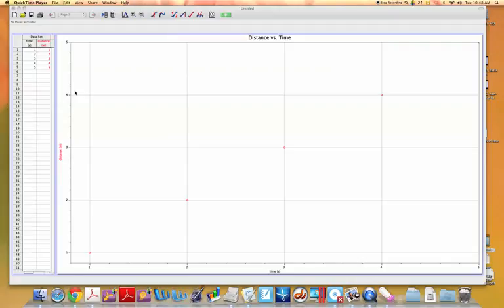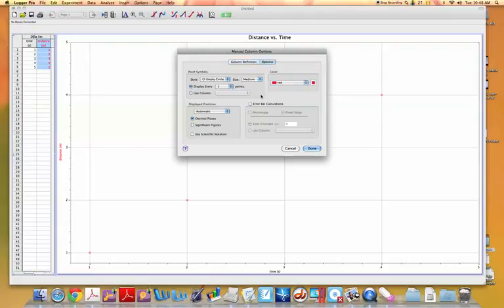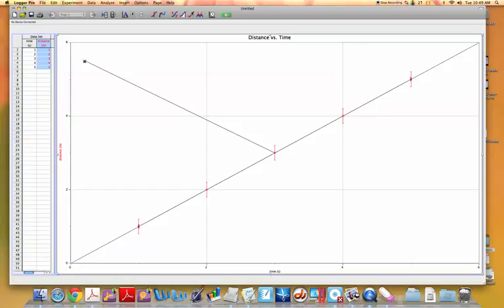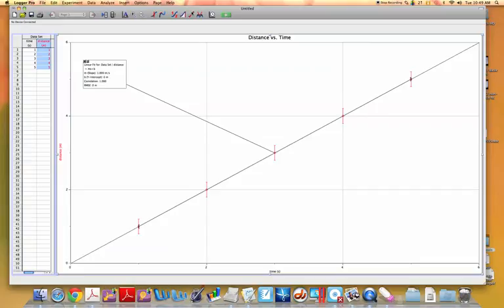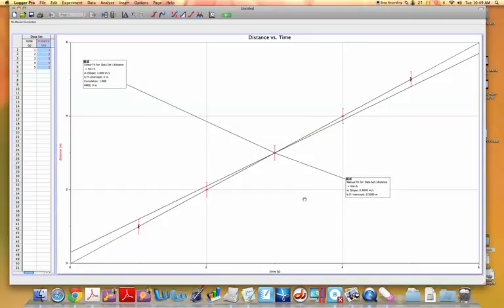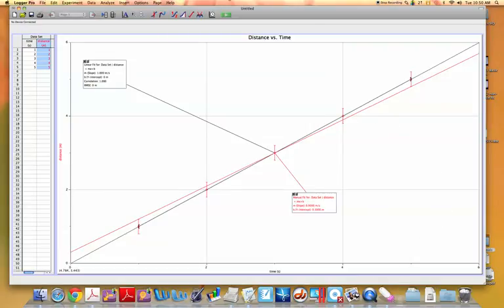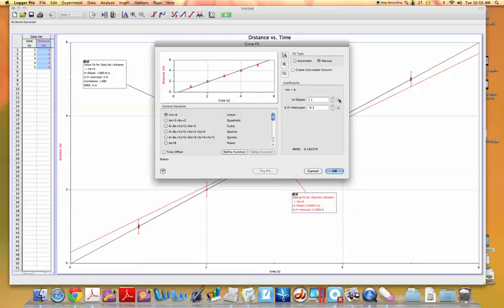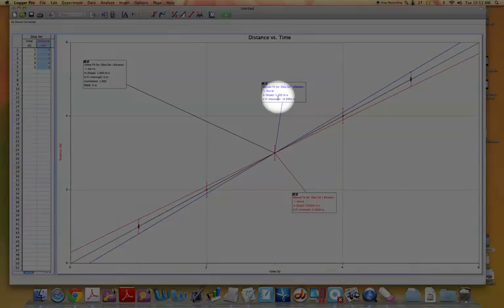Logger pro 3 Error Bars and Min max Slope